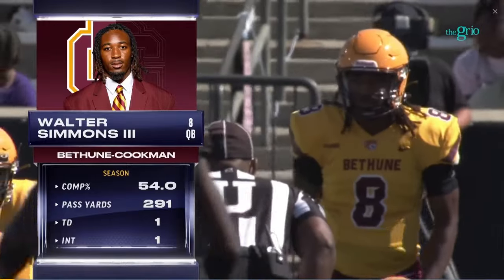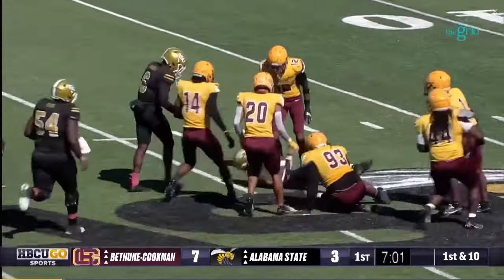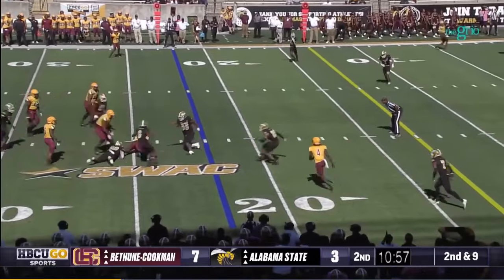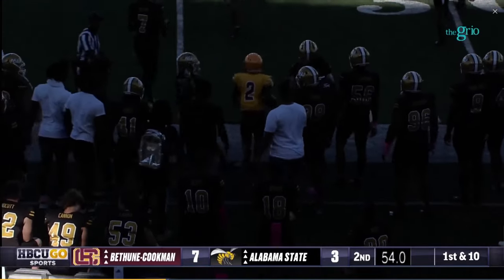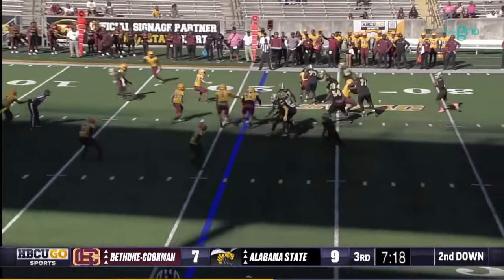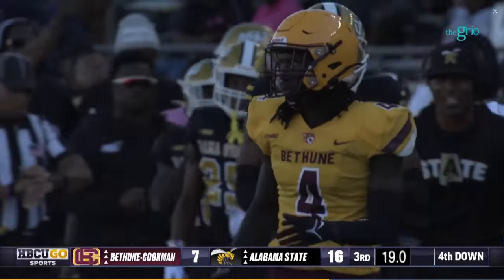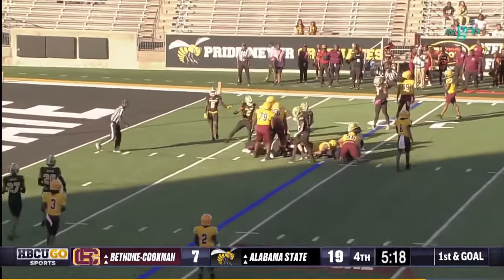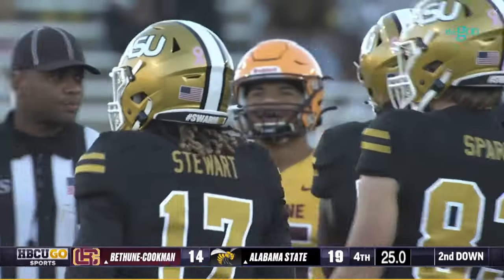Bethune Cookman/Alabama State Game Highlights - Week 6 (2023)